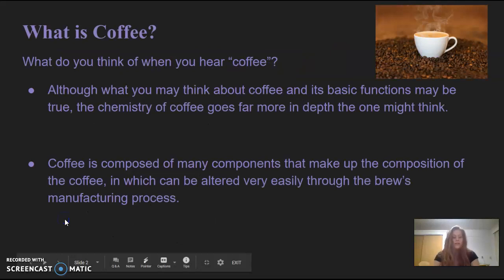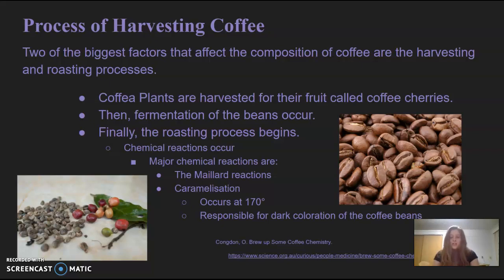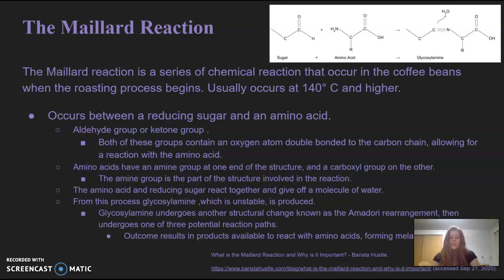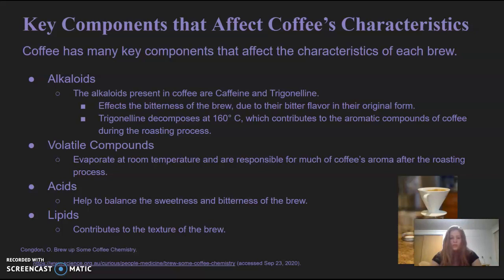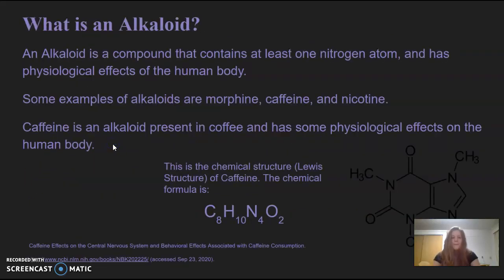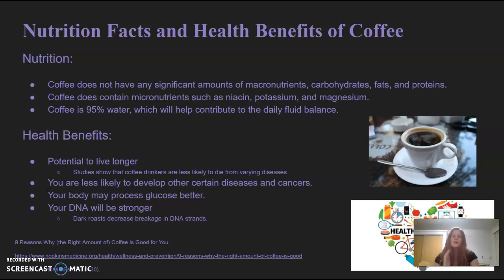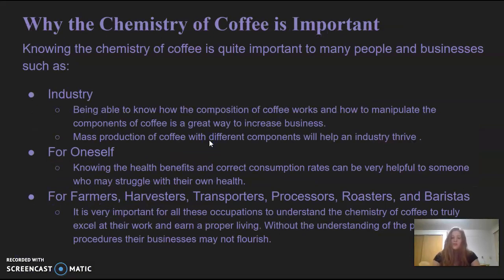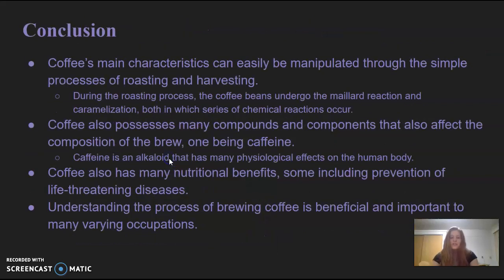The Chemistry of Coffee Final Oral Presentation